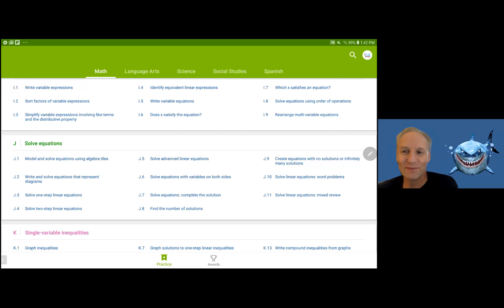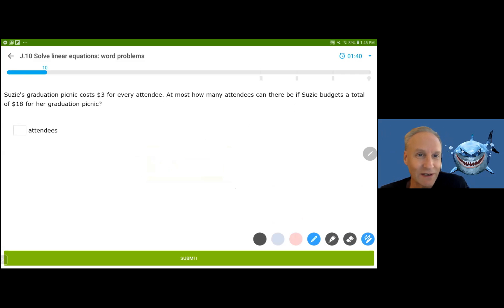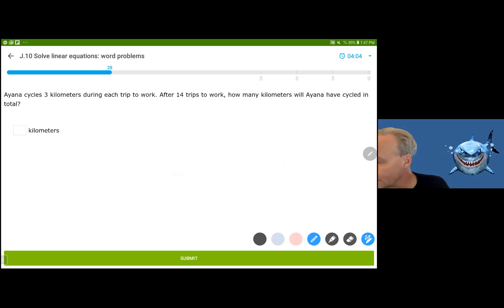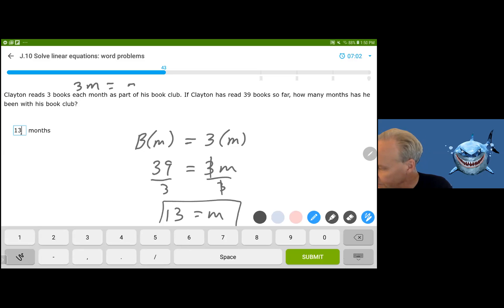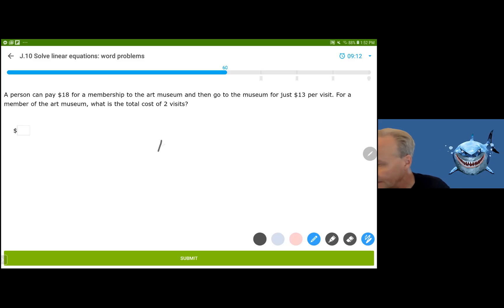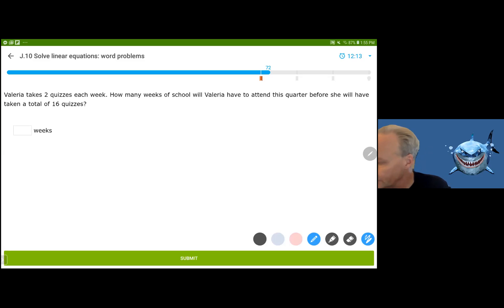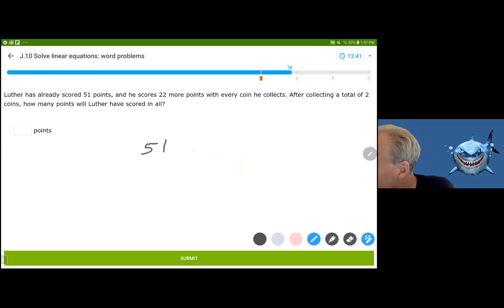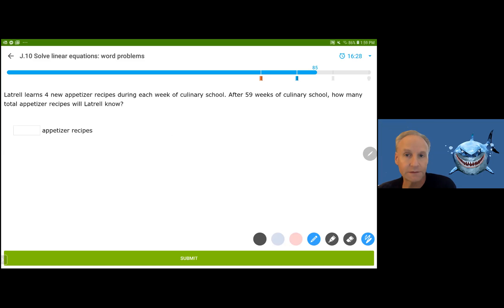IXL Algebra1 J.10 - Solve Linear Equations: word problems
I explain setting up and evaluating or solving  formal function notation for situations with linear growth.